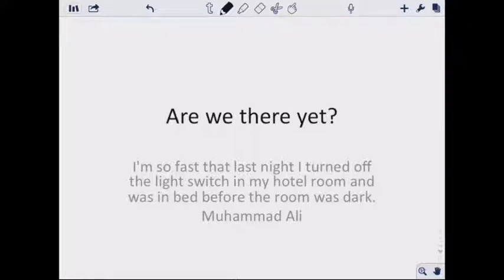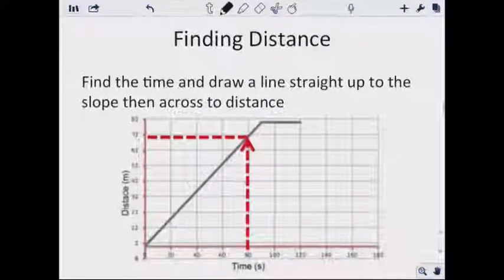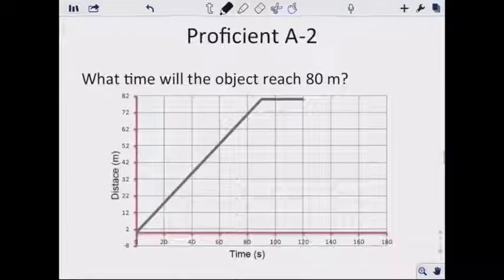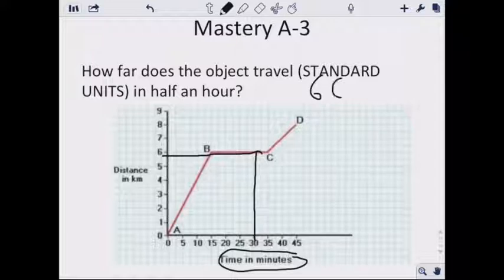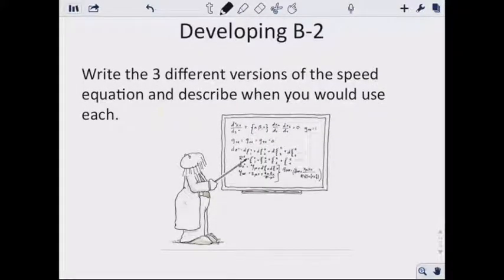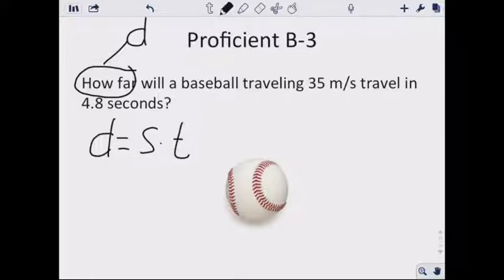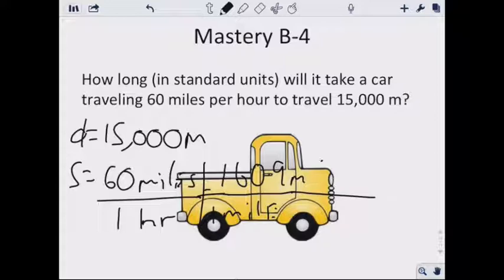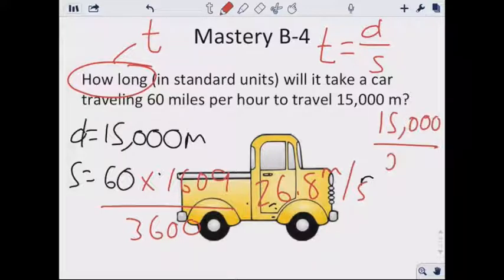IPC: P1.3 Are We There Yet?